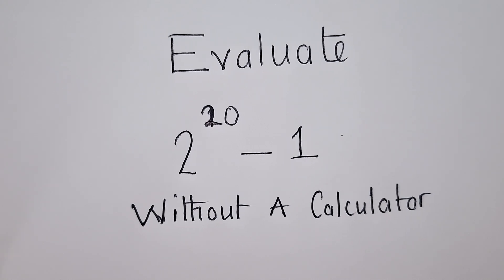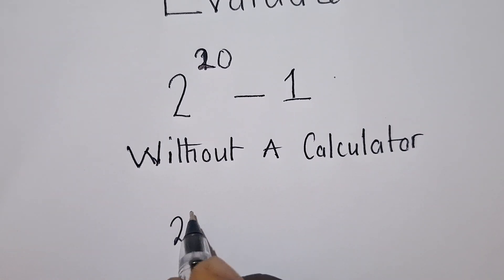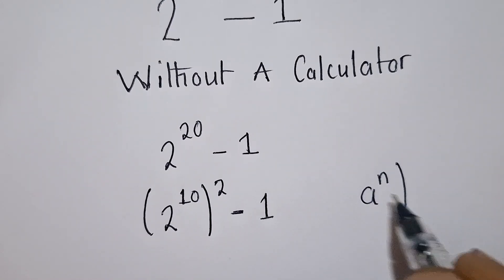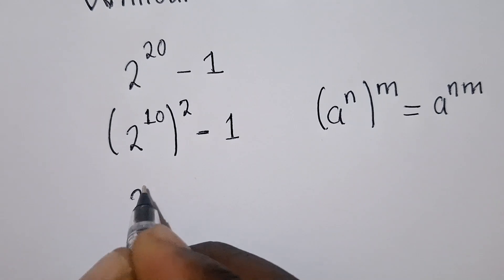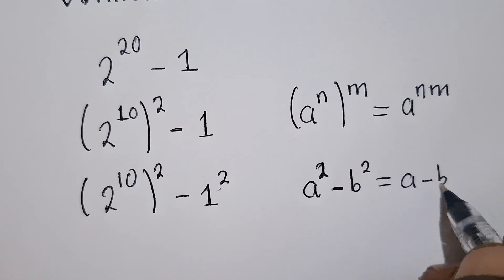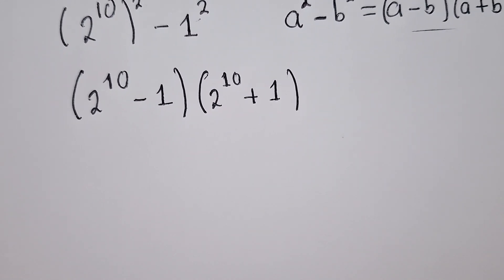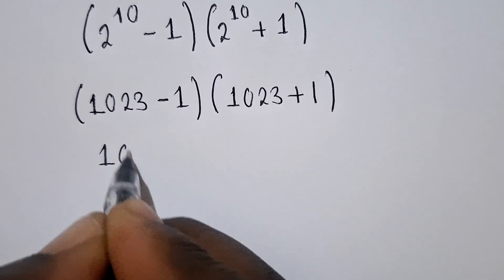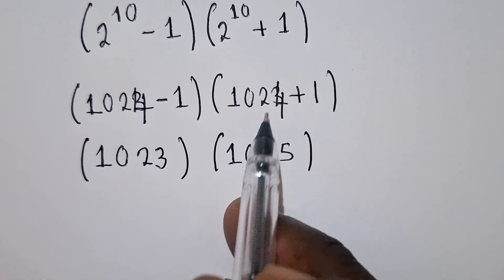OLYMPIAD | Evaluate | American Olympiad | Without a Calculator.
Olympiads help to sharpen analytical skills.